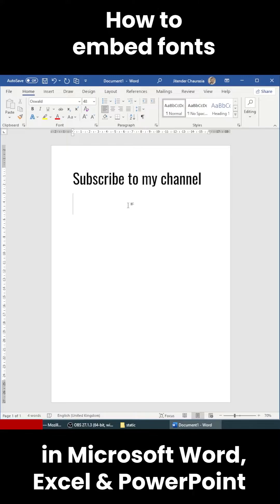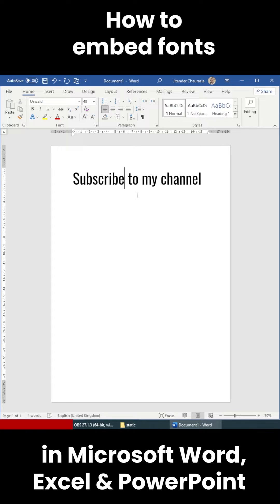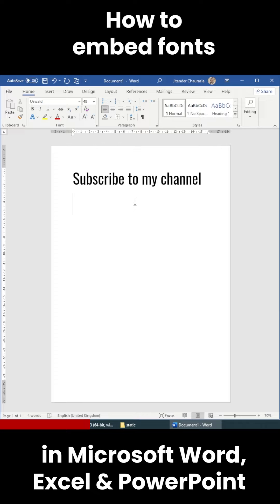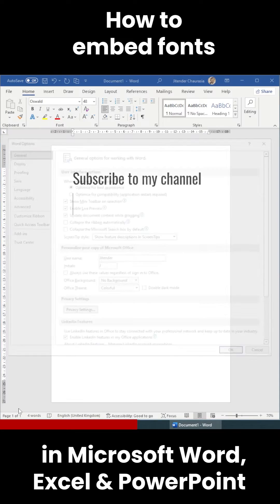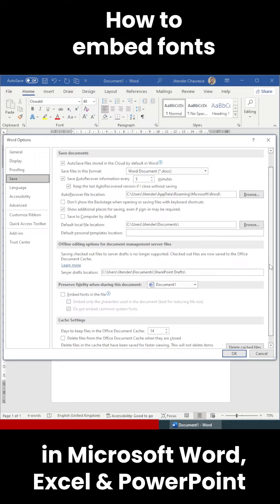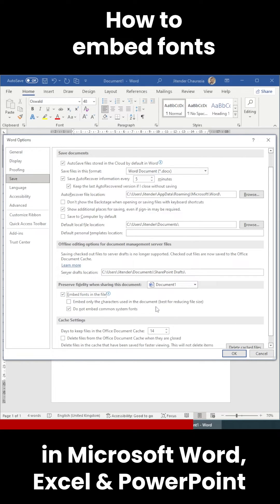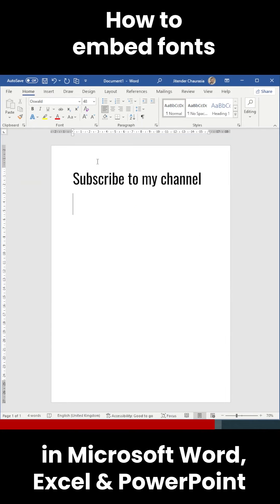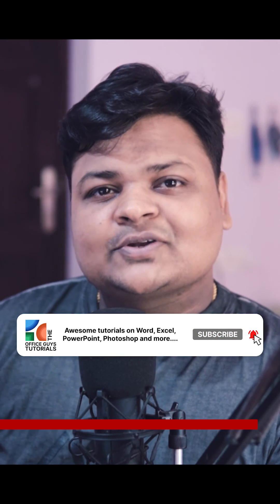How to embed fonts in Word documents.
Walker Blue

If you feel that my video helped you, consider buying a cup of tea for me from the

Important Keywords:
Diagram for Journal Publication
Publication Ready Diagrams
Journals
300 dpi diagram
Research
Research scholar
PhD
Institute
Medical
Bio Medical
Diagrams
Scientific illustration
Illustration
Visualization